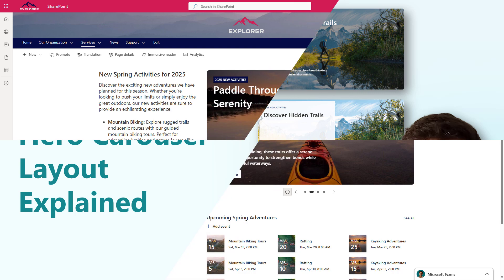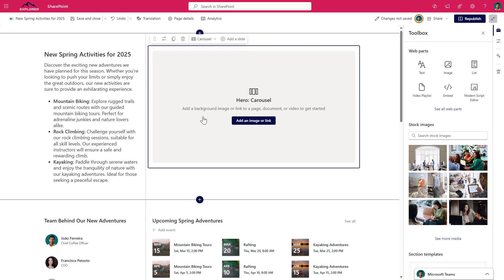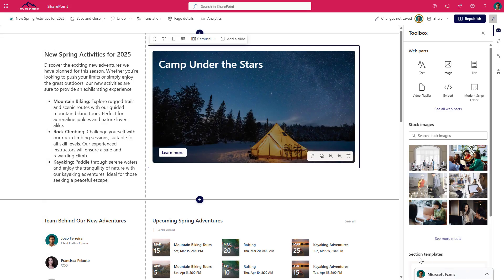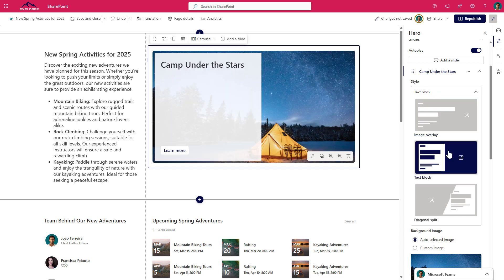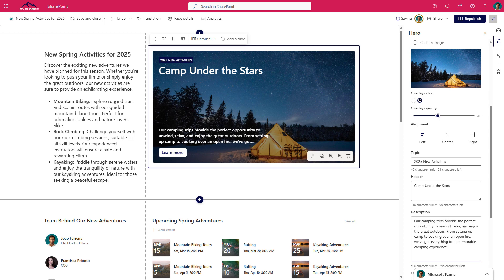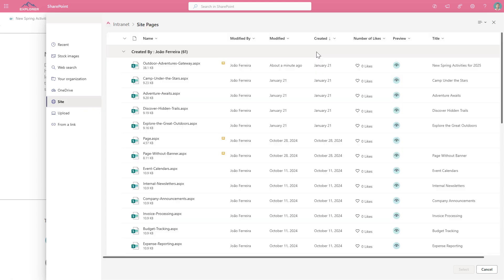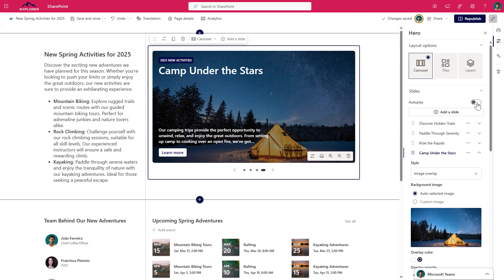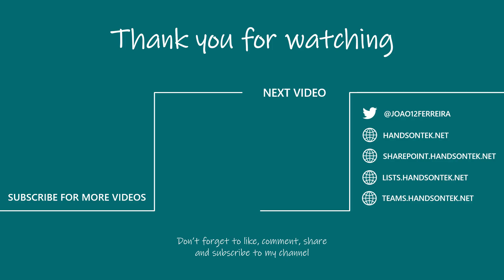SharePoint Hero Carousel Layout Explained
Discover the new carousel layout for the Hero web part in SharePoint! In this video, I'll show you how to enhance your SharePoint pages with dynamic and visually appealing rotating slides. Learn how to:

* Add the Hero web part to your page
* Select and customize the carousel layout
* Edit each slide with images, text, and links
* Utilize different style options for better readability